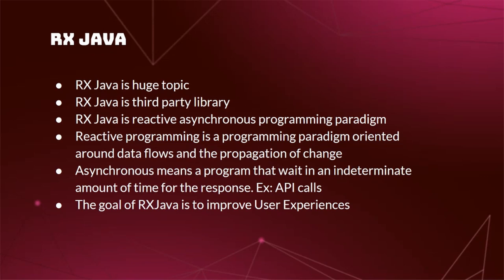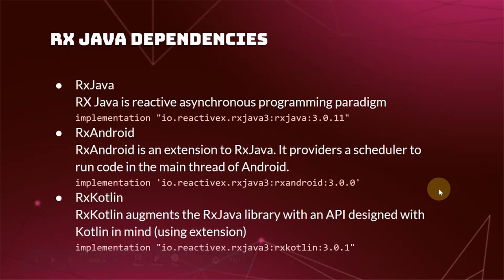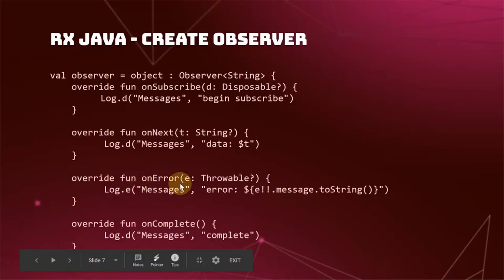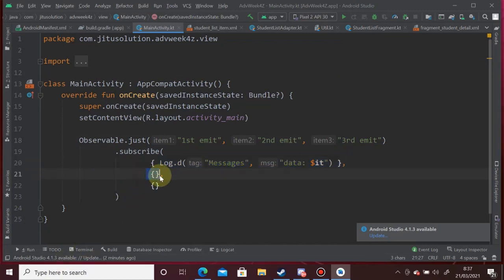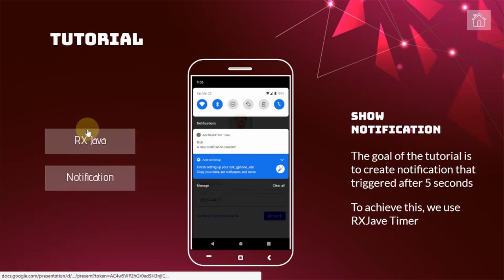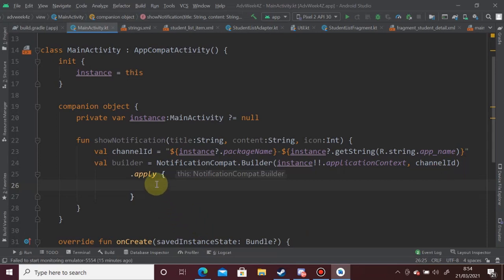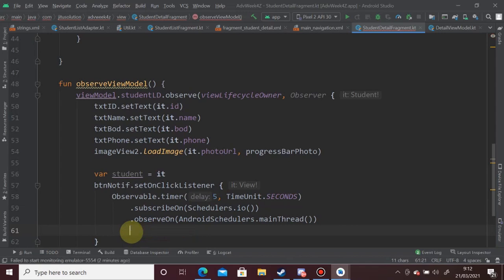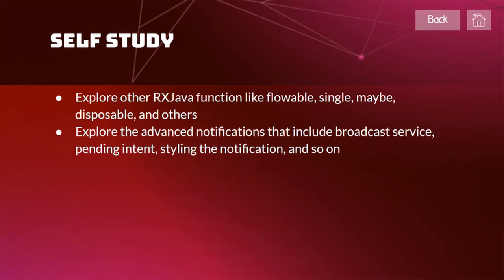Week 7 - RX Java & Notification (english)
Part 7 of Advanced Native Mobile Programming course
Fakultas Teknik Informatika
Universitas Surabaya

0:00 - Introduction
0:41 - RX Java
32:20 - Notification
36:14 - Tutorial